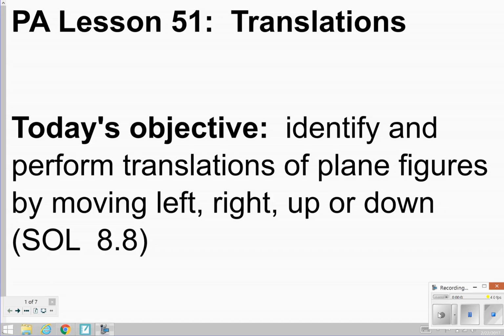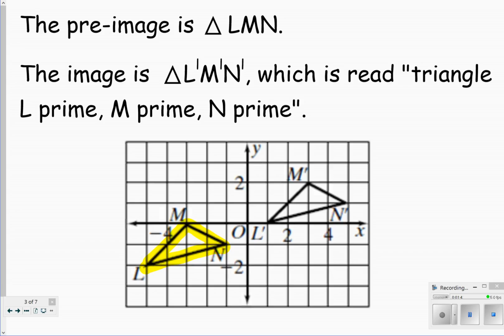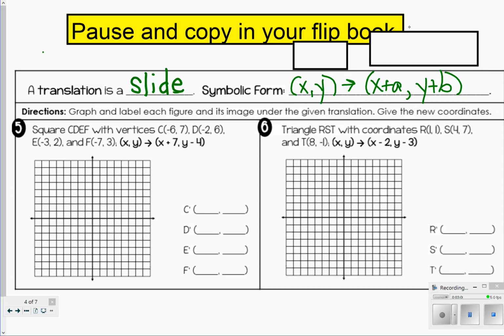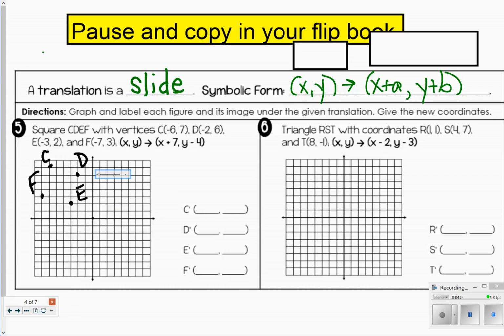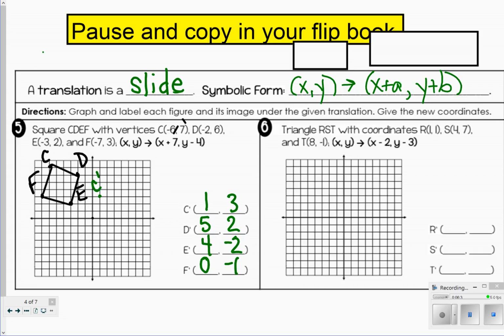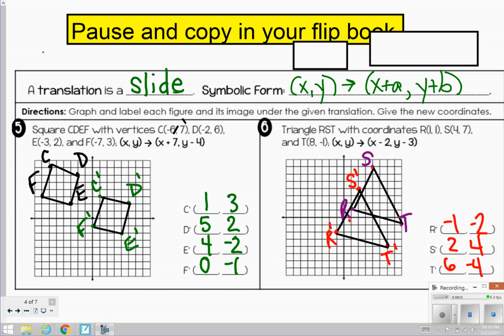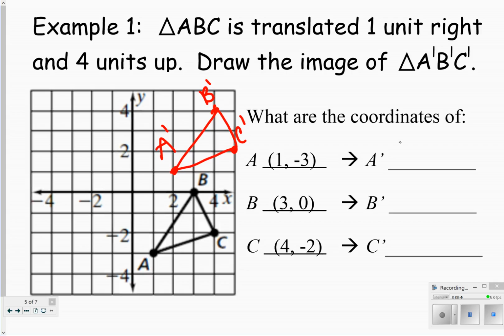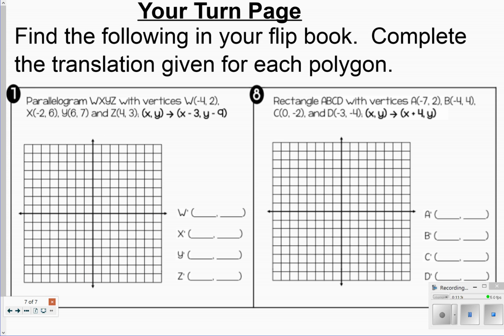PA Lesson 51 Translations